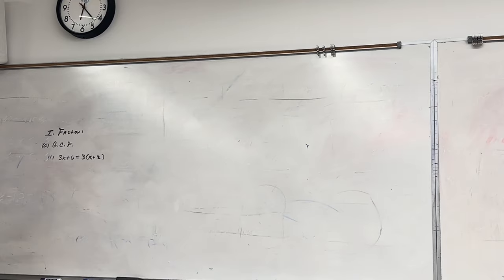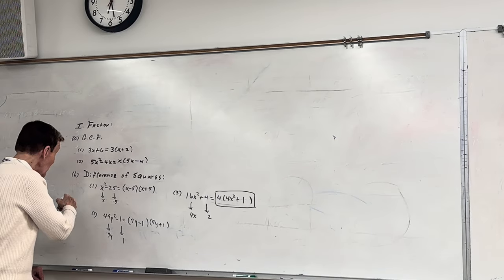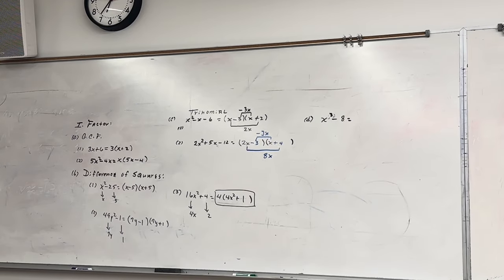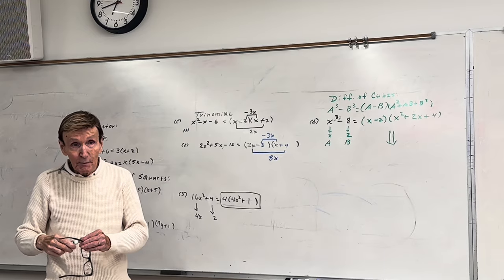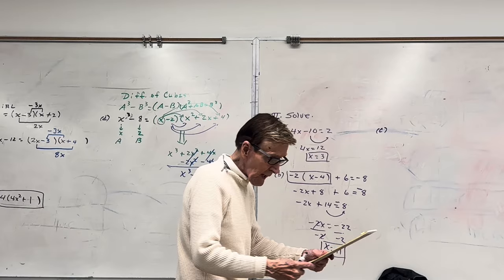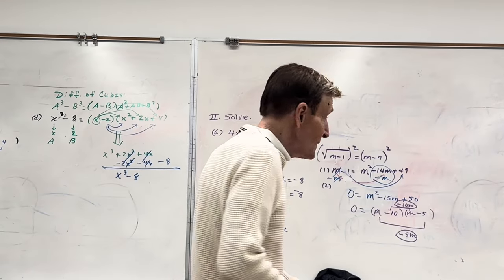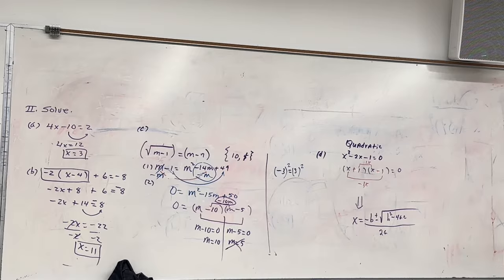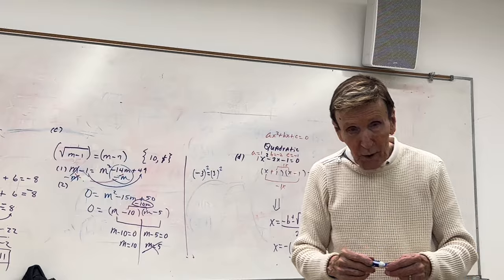Smc math2 2.18(2)